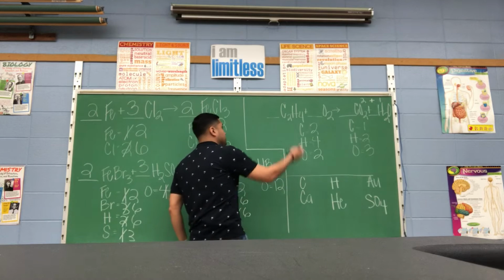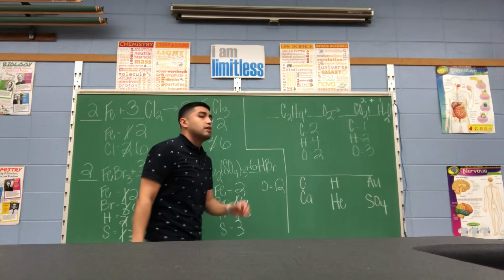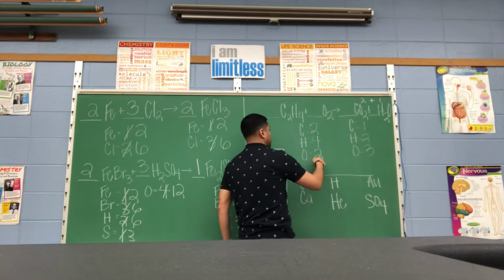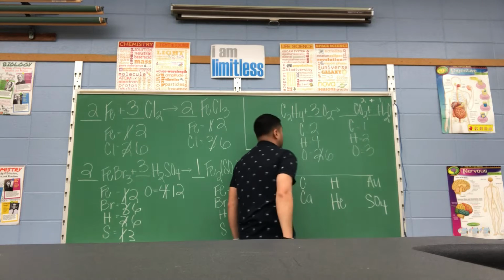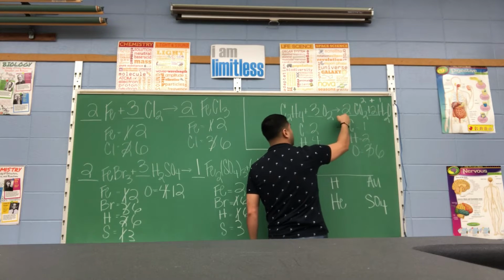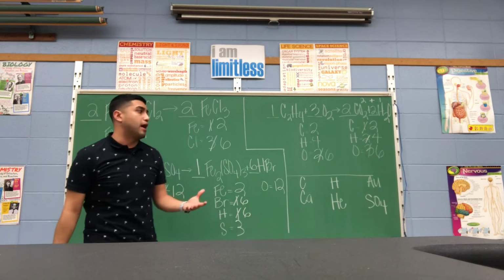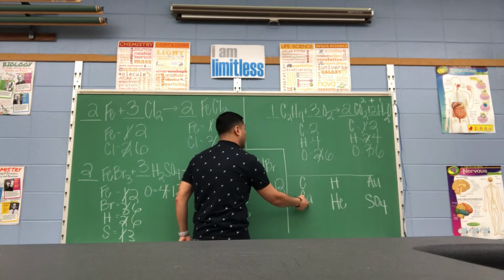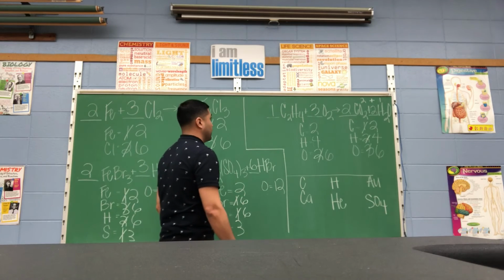Part II (Physical Science) 3/18-3/24